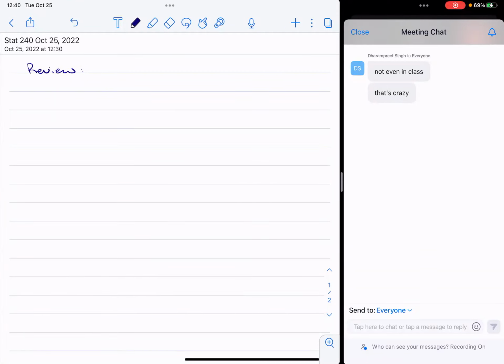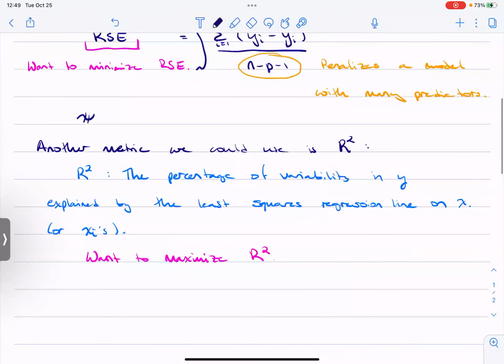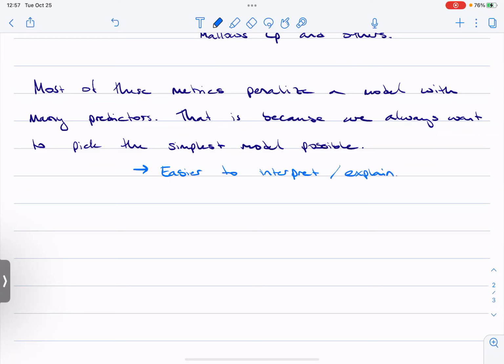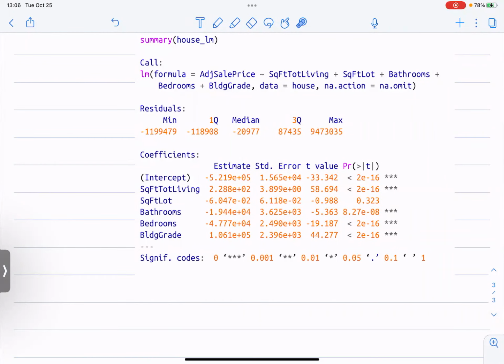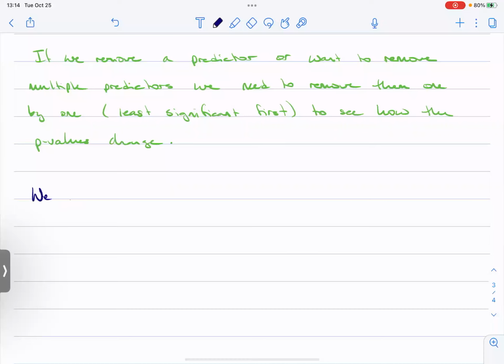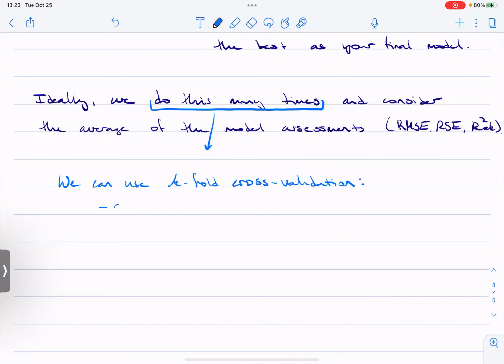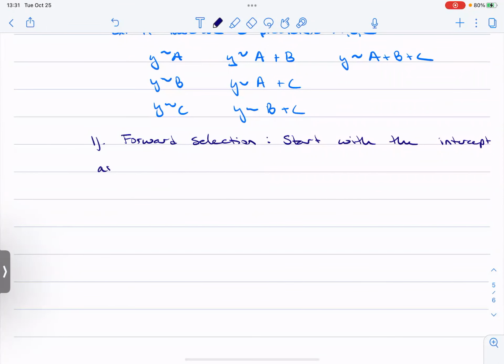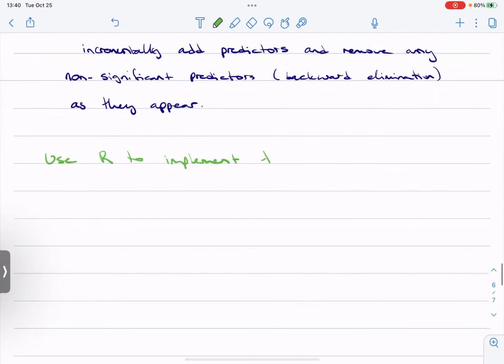Stat 240 Oct 25, 2022 (Chapter 4 Part 2)